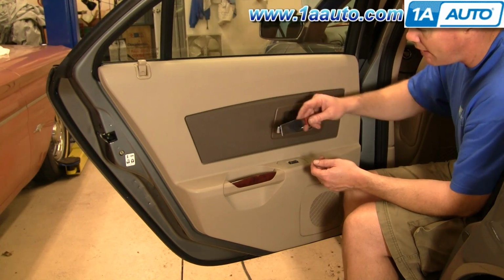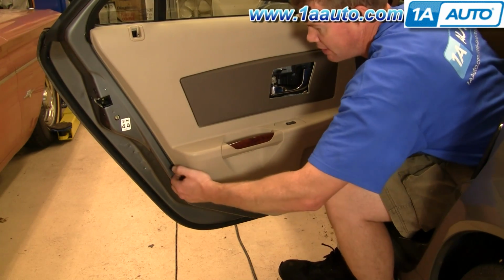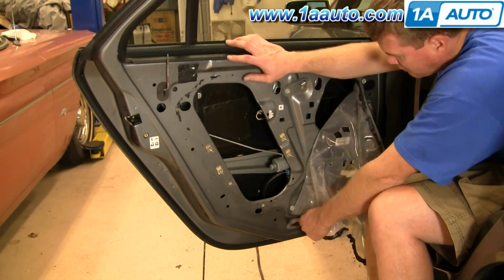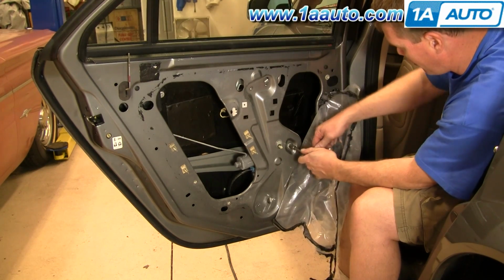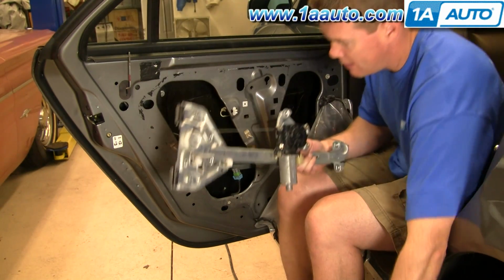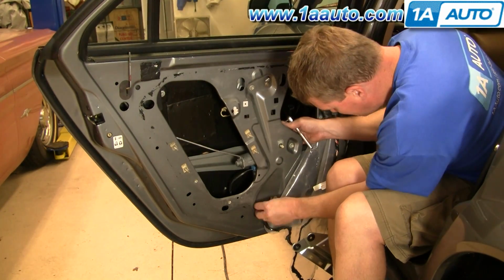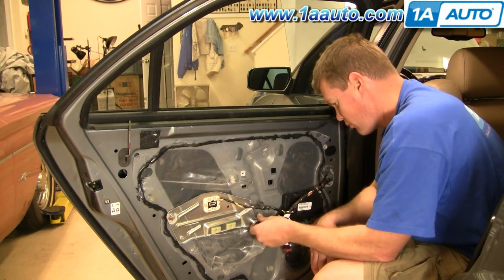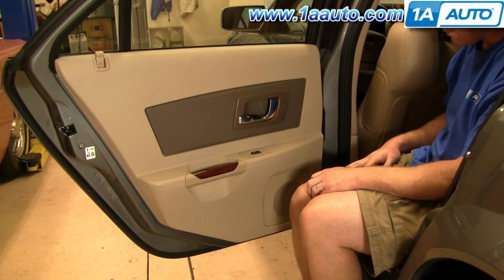How To Replace Rear Power Window Regulator 03-07 Cadillac CTS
Shop on 1AAuto.com:
Window Regulator
Window Regulator
Window Regulator Set
1A Auto shows you how to repair, install, fix, change or replace a broken, cracked, damaged, slow-moving, or stuck power window regulator and motor. This video is applicable to the Cadillac CTS, years 03, 04, 05, 06, and 07.

This repair was done on a 2006 Cadillac CTS and the process should be similar on the following vehicles:
2003 Cadillac CTS
2004 Cadillac CTS
2005 Cadillac CTS
2006 Cadillac CTS
2007 Cadillac CTS

🔧 List of tools used:
• 10mm Socket
• T30 Driver
• Ratchet
• Socket Extensions
• Putty Knife